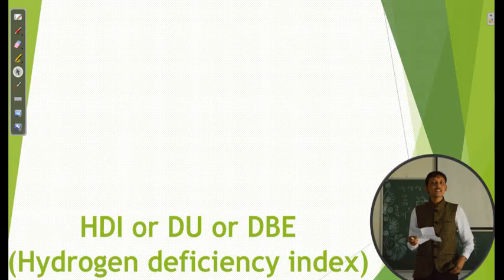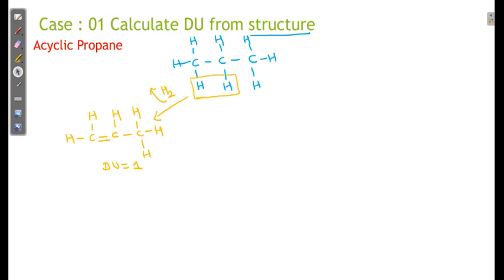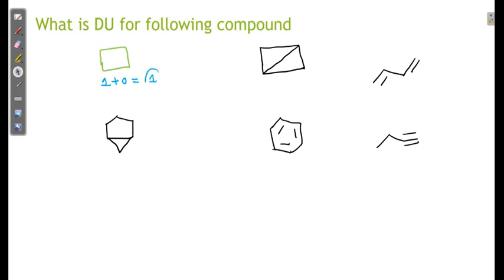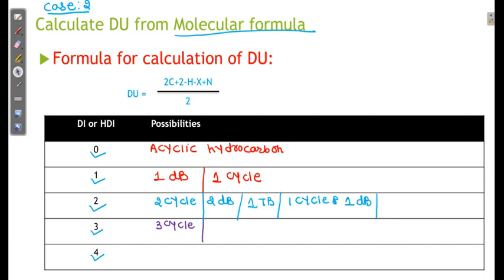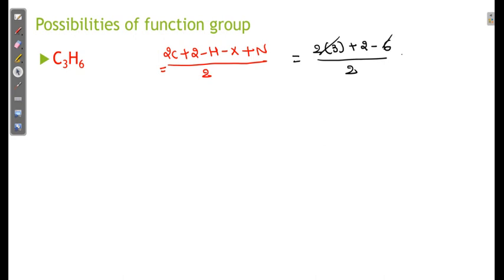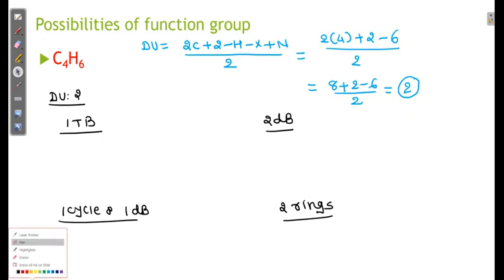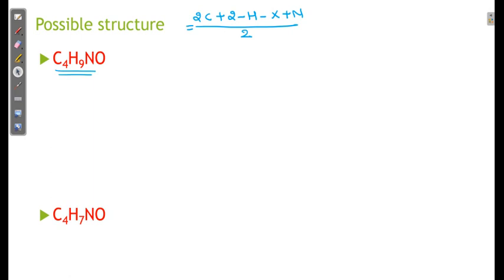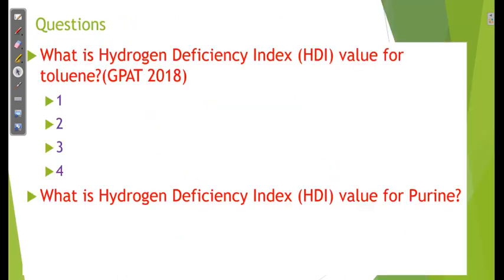HDI (Hydrogen deficiency index) or DU (Degree of unsaturation)orDBE Double bond equivalency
HDI or DU or DBE  is concept used for identification of organic compound or to predict possible functional group present in it.It is also important in competitive exam of pharmacy and chemistry.